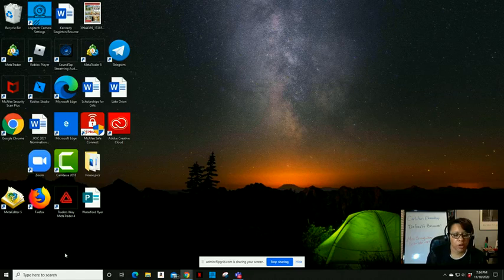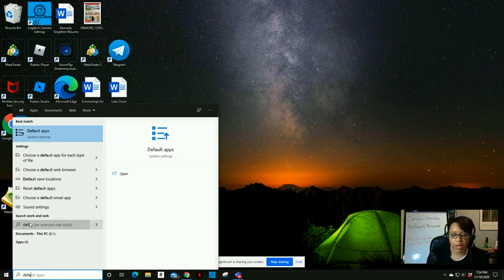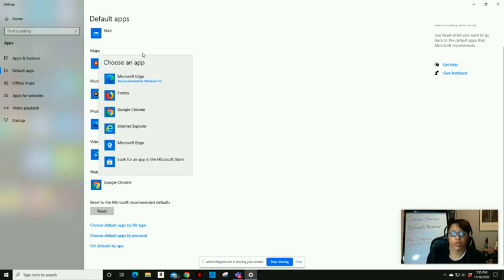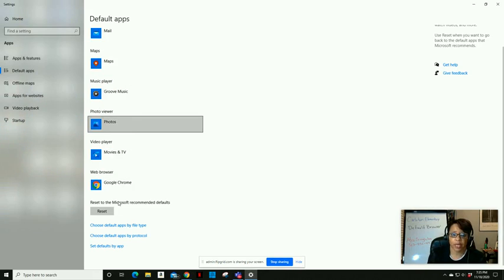Default Browser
Tutorial will show how to set Chrome as the default browser for all internet actions. Most programs we use run best on Chrome so it will help if it automatically opens in that browser.